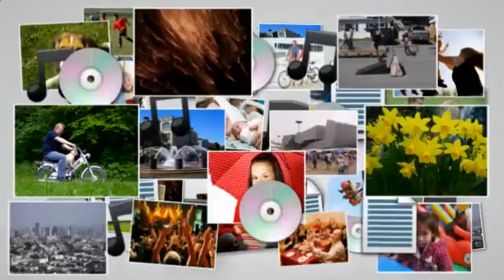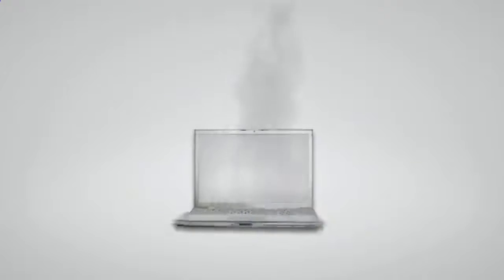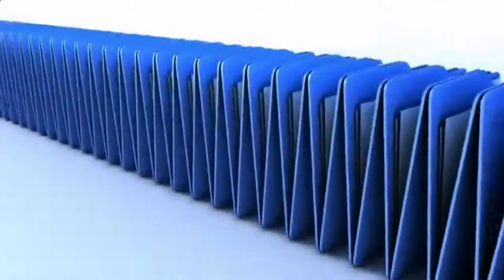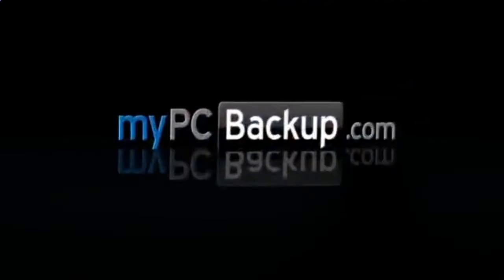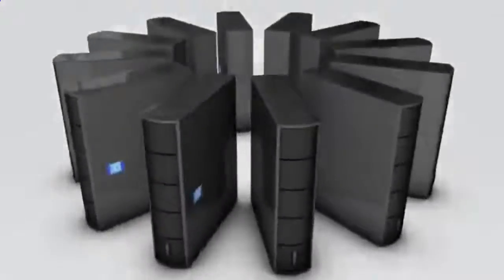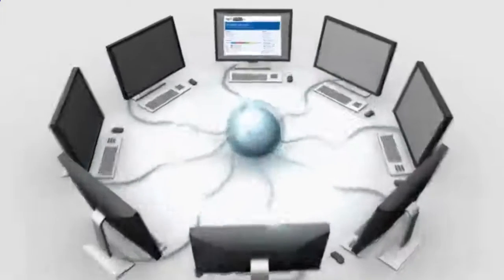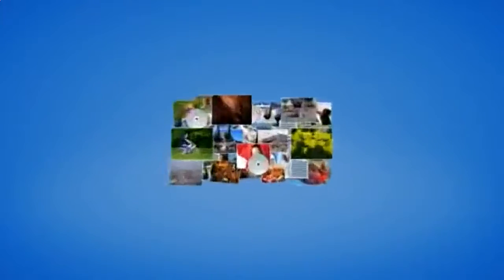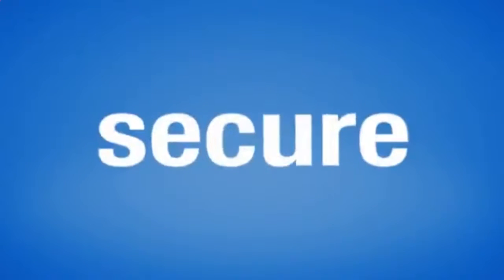Backup Software Review - Get a free online backup account today!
Backup Software Review - Click The Link From Left to Get a FREE Online Backup Account Today!

Hey! I've Just Been Given 10 free Invitations from Backup Software Review for my Friends to Backup Their Computers and Store all Your

Online Backup Made Easy:

- Unlimited Space
- Access Files Anywhere
- 100% Automated Backups

Network backup software provides a convenient way of backing up your essential documents (professional as well as personal) and is largely being adopted by companies of all sizes across industries. In our last article we reviewed the top three backup software products available in the market. In this edition we evaluate few more network backup solutions.